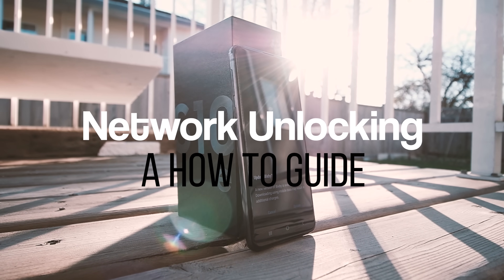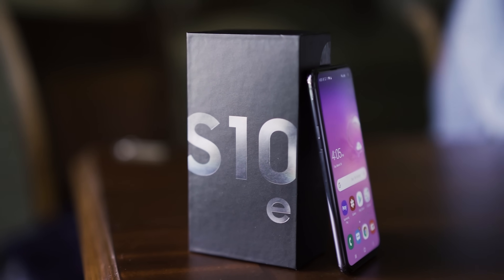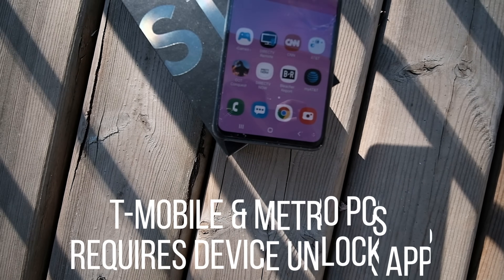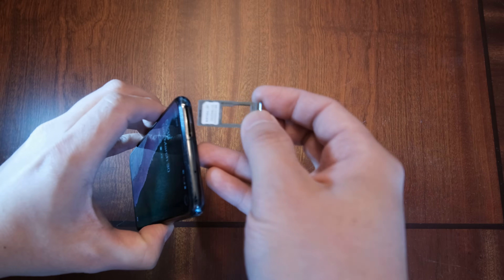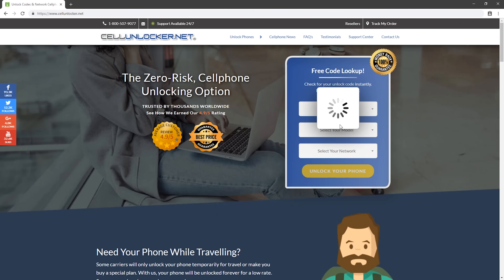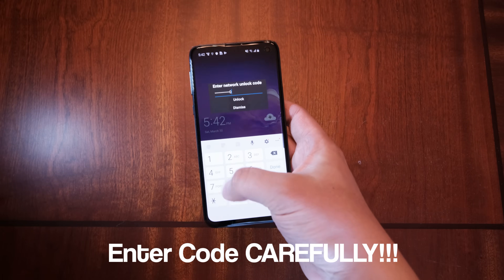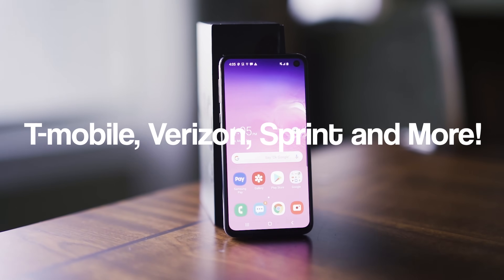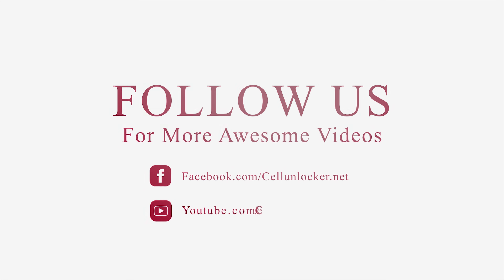How to Unlock Samsung Galaxy S10/S10+/S10E/S10 5G Network via Unlock Code Instructions & Guide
This a Tutorial and Guide on How to Unlock Samsung Galaxy S10/S10+/S10E/S10 5G Network if your phone is sim locked.

*If you are receiving the message "Enter Network Unlock Code" you will need a 16 digit Unlock Code. This works for S10 devices locked to AT&T, Cricket, and other GSM Networks.If you don't have it already you can get it from:

*If your Galaxy S10 is locked to T-Mobile or MetroPCS and it has the preinstalled Unlock app these don't require an unlock code, but you need to get it unlocked in the back end here:

*If your Galaxy S10 is locked to Sprint/Boost, these devices cannot accept unlock codes, and must be remotely unlocked.

We can Unlock all variants including:

SM-G970 (S10e)
SM-G973 (S10)
SM-G975 (S10+)
SM-G977 (S10 5G)
And the latest models...

We can even unlock the devices your service provider cannot unlock!

You can unlock your device even if it's in Contract/Unpaid status as most carriers won't!